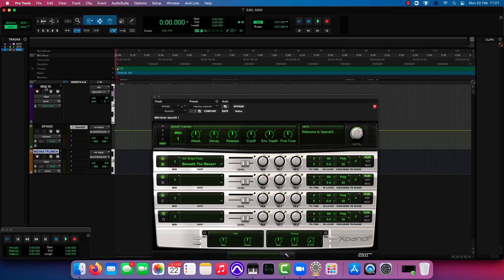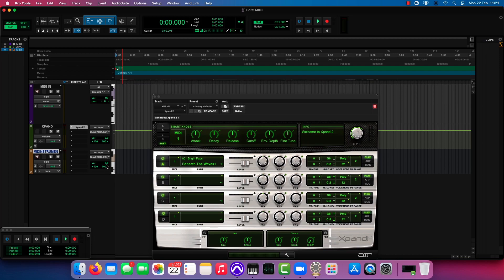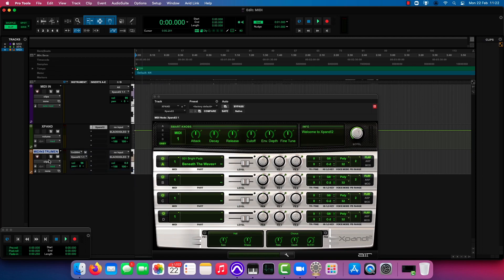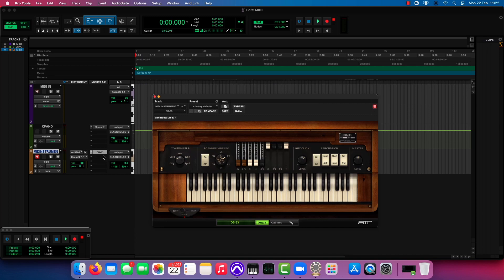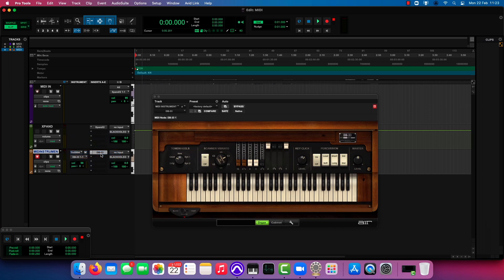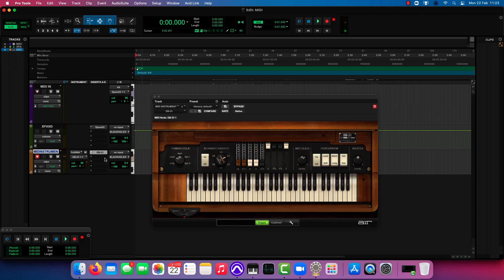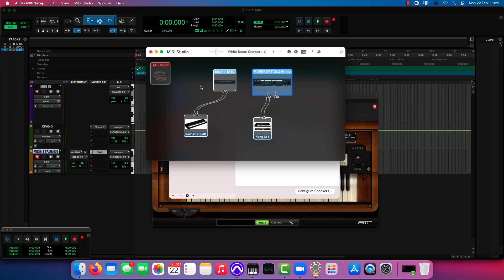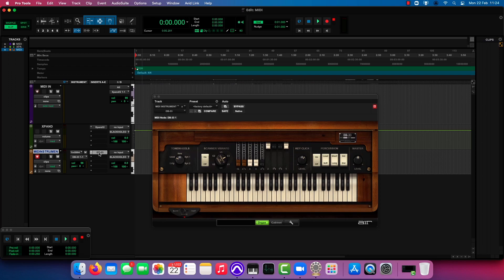Pro Tools Answers | Using Instrument Tracks in Pro Tools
An excerpt from Ep#6 which discusses how the MIDI routing in the Instrument tracks works. This is important to understand in the event that the connections between the MIDI track and the associated instrument breaks. The result of this is that the entire track will 'grey' out and the MIDI clips won't play back.